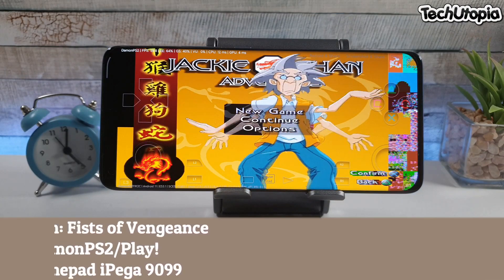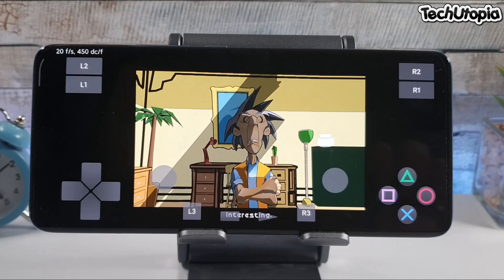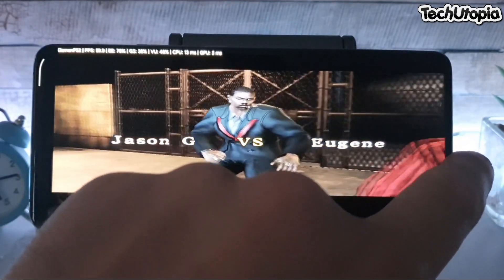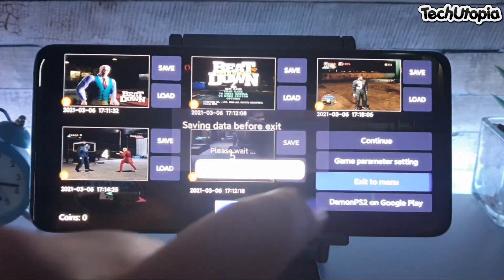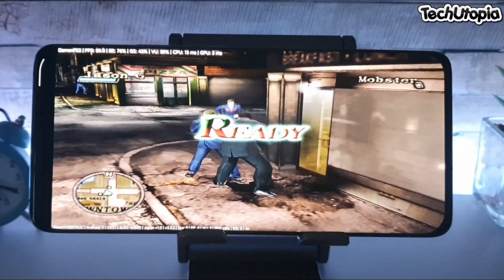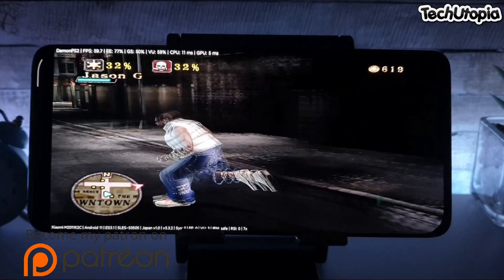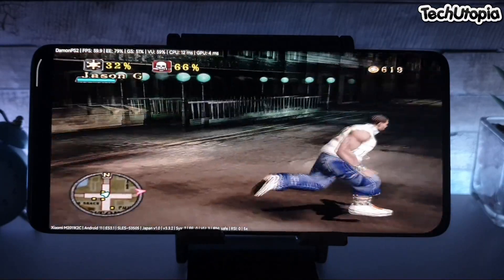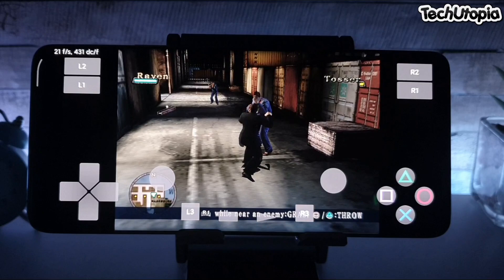Jackie Chan Adventures/Beat Down Fists of Vengeance DamonPS2/Play! test/PS2 games for PC/iOS/Android